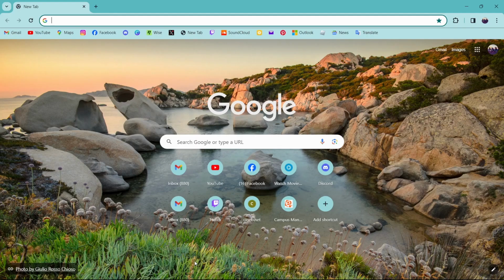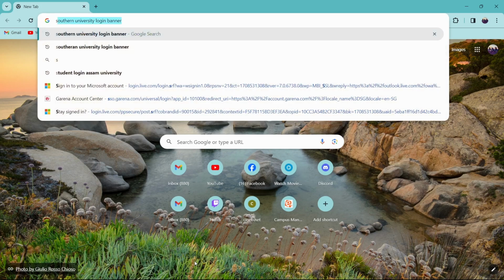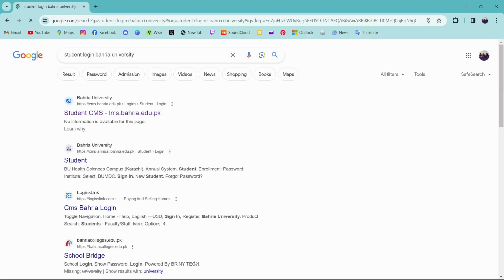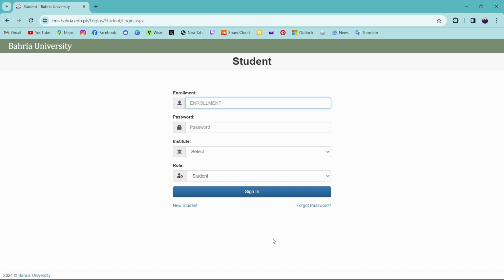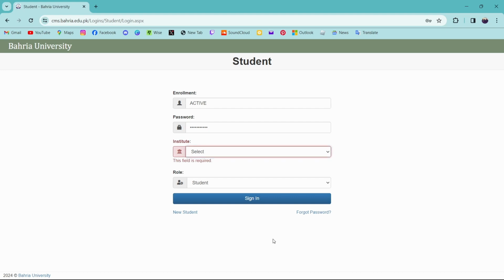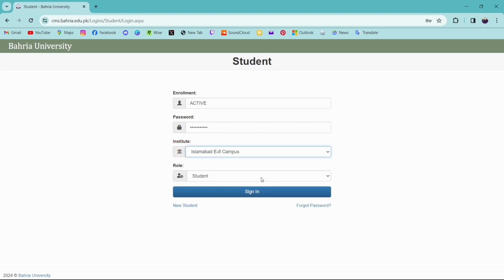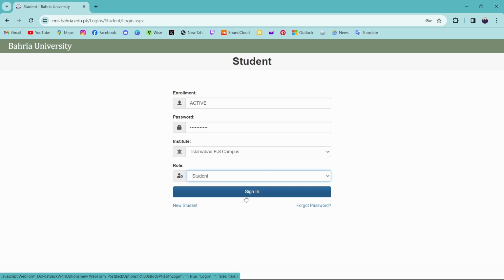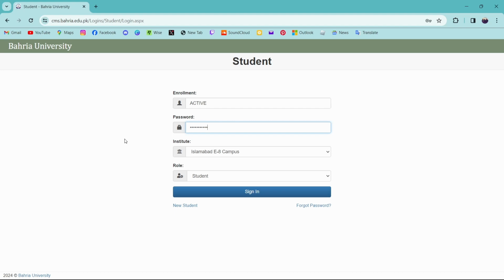How to Login to Bahria University Student Account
Learn, How to Login to Bahria University Student Account
this video guides you through an easy step-by-step process to Login to Bahria University Student Account